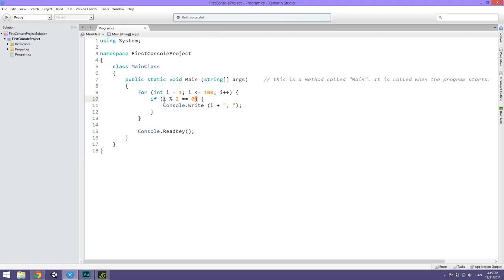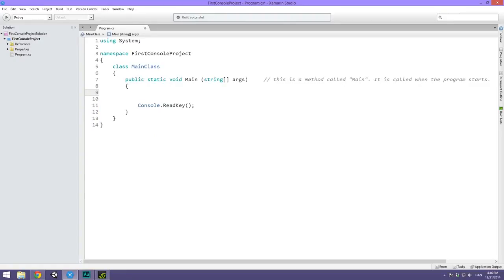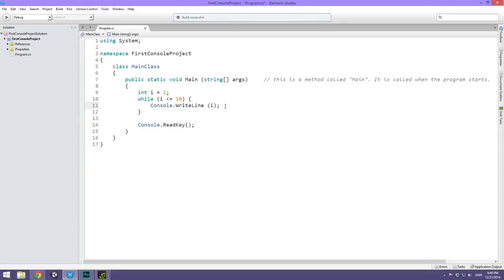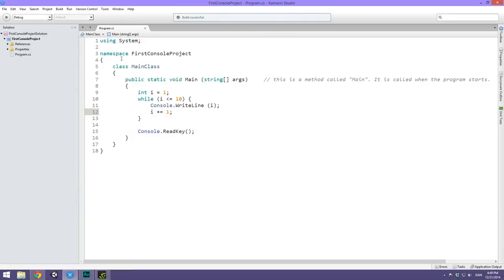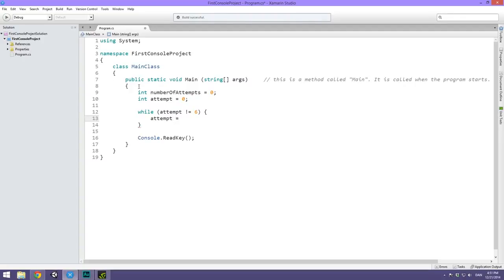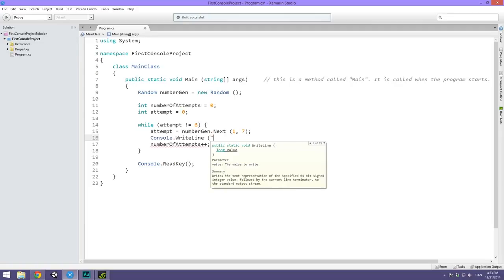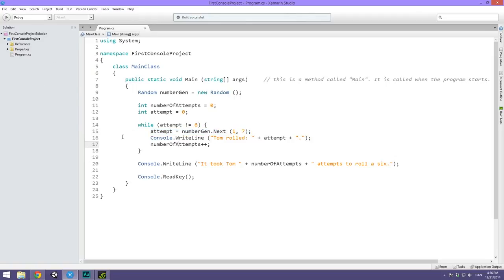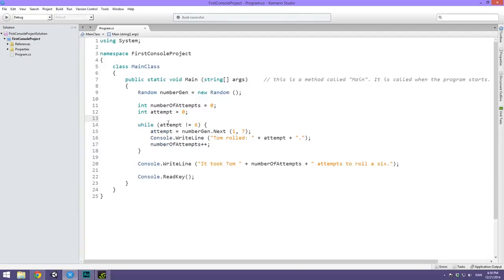7 How to program in C WHILE LOOPS Beginner Tutorial